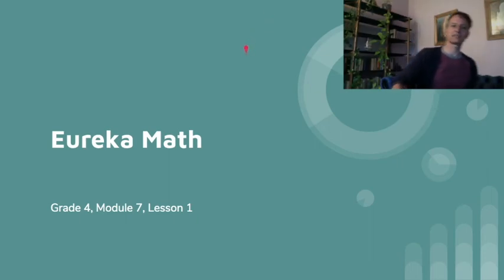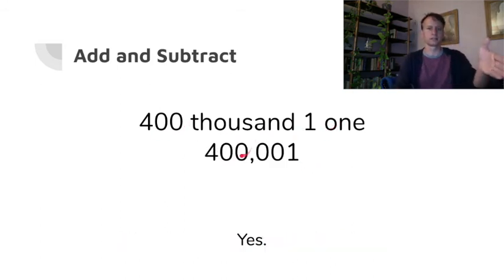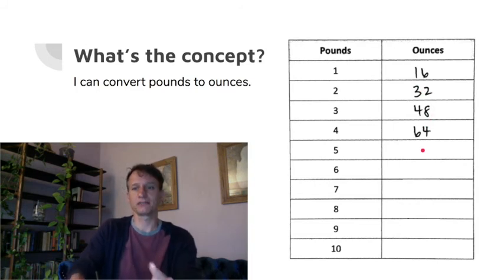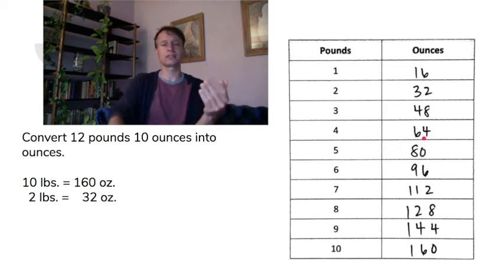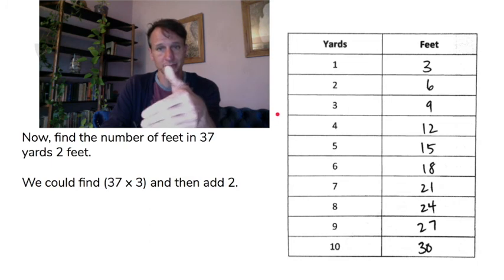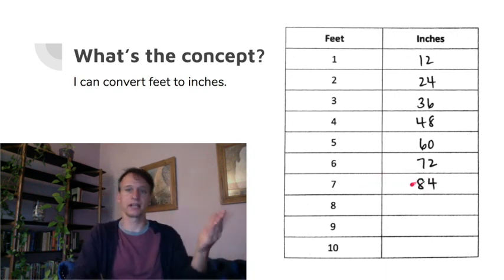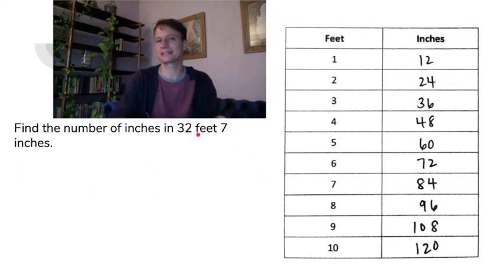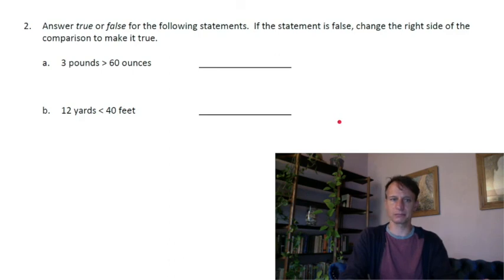Elementary Eureka Math - Module 7, Lesson 1